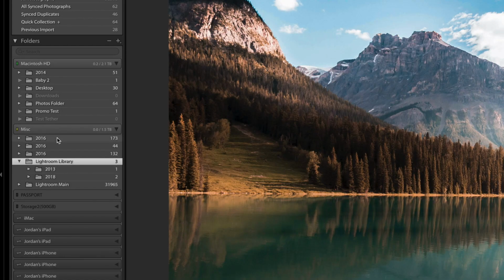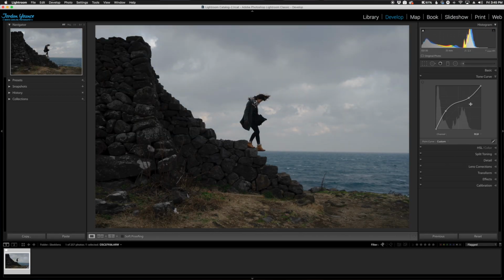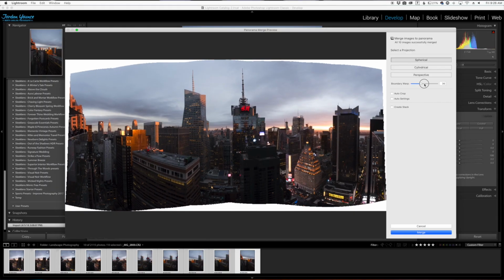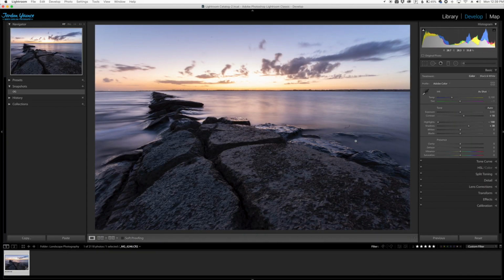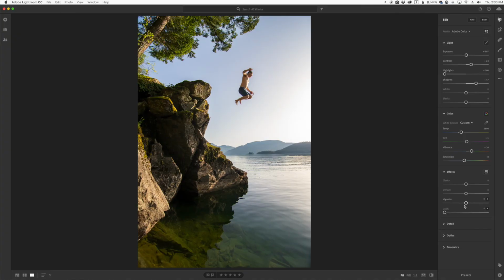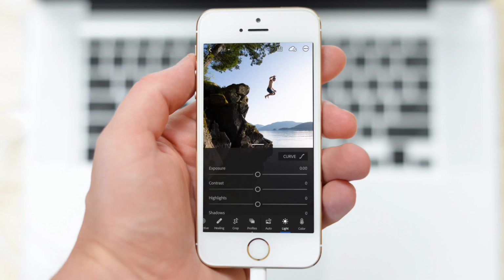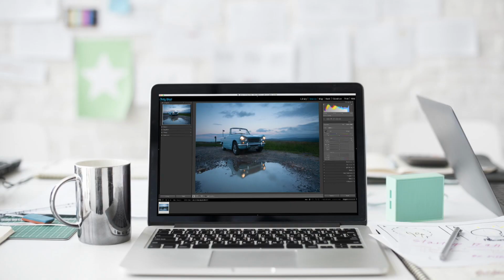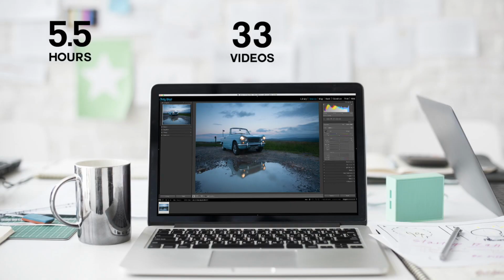The Beginners Course to Lightroom CC by Sleeklens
Our detailed Beginners Course to Lightroom CC is here, and we cannot wait to show you more about it!

Learning all of the ins-and-outs of Lightroom, especially for a beginner, can feel a bit daunting. We want to help those who truly want to become a better Lightroom editor so we have created the Beginners Course to Lightroom CC. With 33 videos, 5.5 hours of content, and downloads like sample images and presets, you will learn how to become a Lightroom pro!